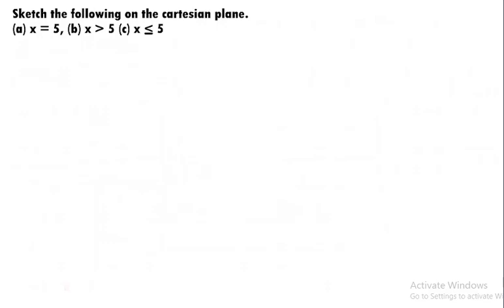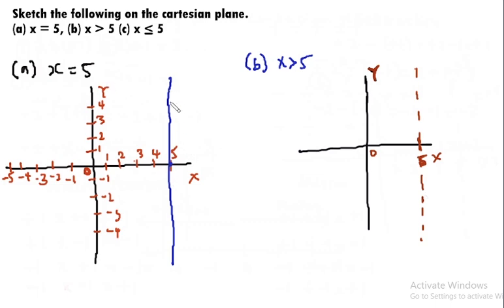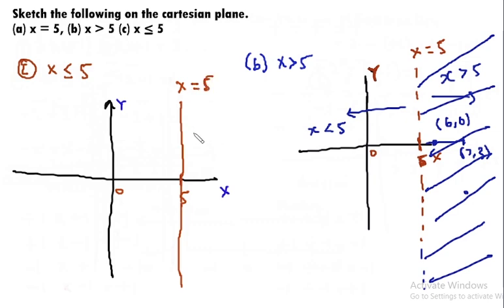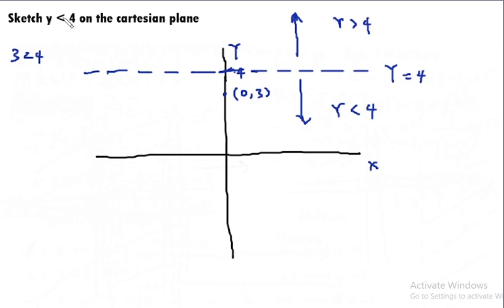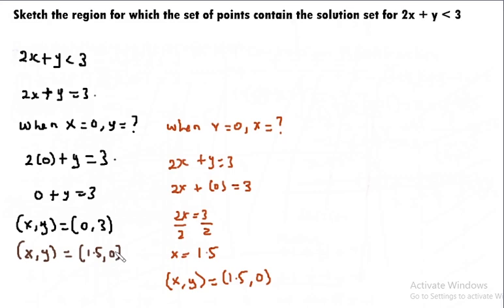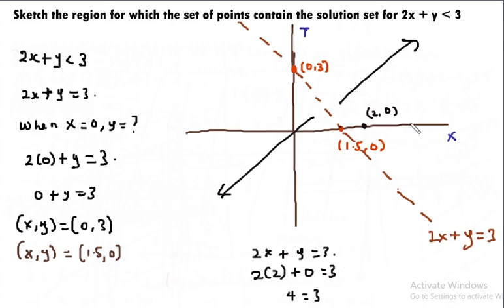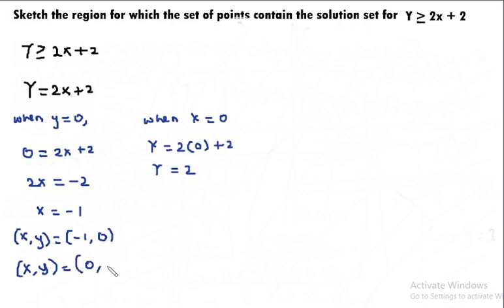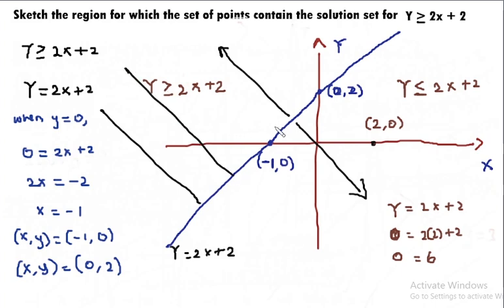Graphical representation of linear inequalities on a cartesian plane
In this Video, I talk about how to graph different examples of linear inequalities on the cartesian plane. each example include a clear explanation of how to draw the inequality on the cartesian plane. Examples also include one variable and two variable graphs of inequalities.

timestamps.
00:00 - intro
00:27 - How to draw the cartesian plane
01:24 - One variable graph on cartesian plane example
01:46 - graph of one variable inequality example(x greater than 5 graph)
04:40 - Graphing one variable inequality example
06:41 - Graphing one variable linear inequality example(y less than 4 graph)
09:00 - Graph of two variable linear inequality
15:07 - Example of Graph of two variable linear inequality
19:35 - outro